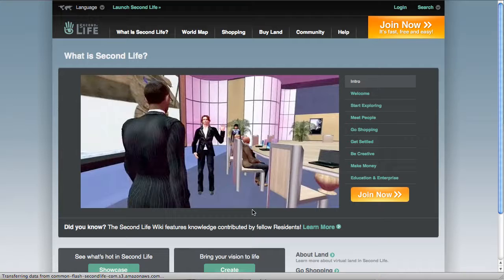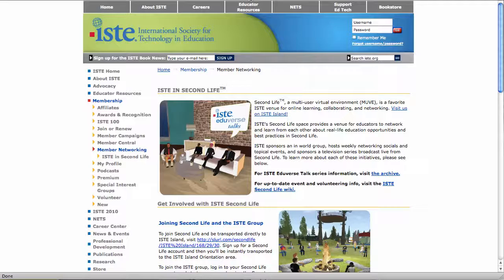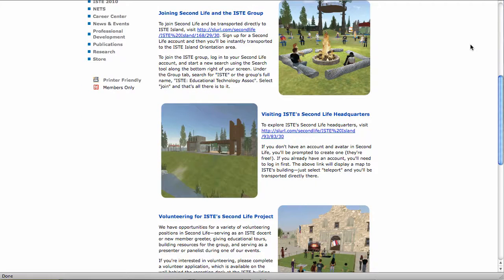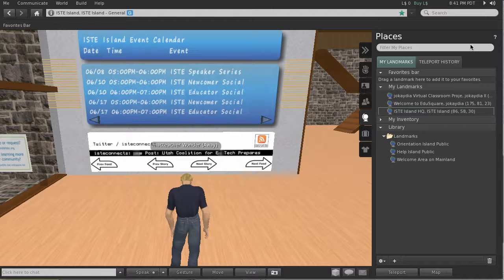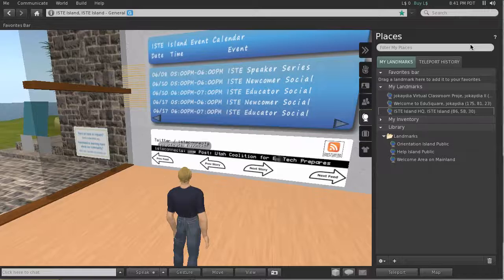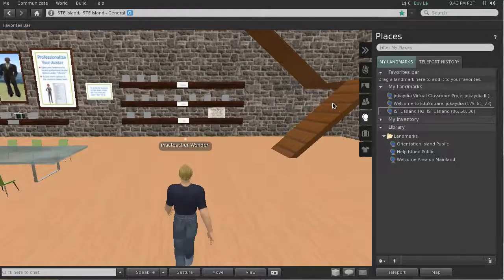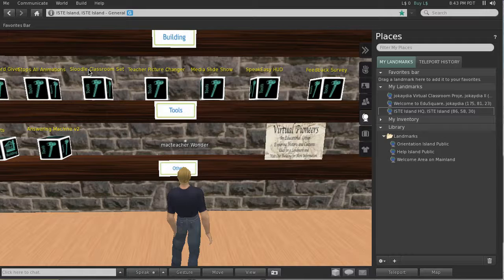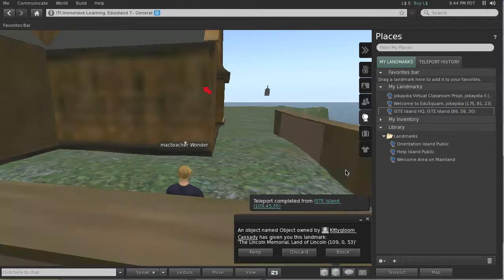Secondlife Demonstration - Part I